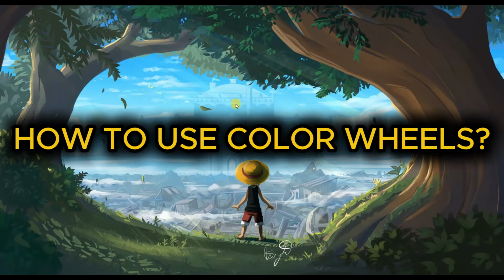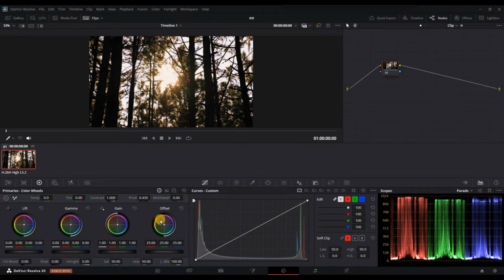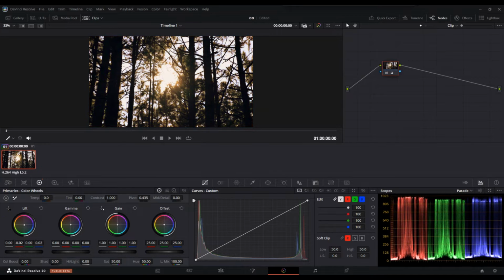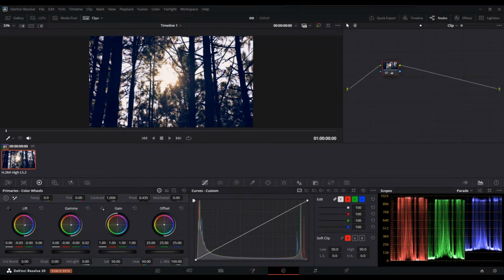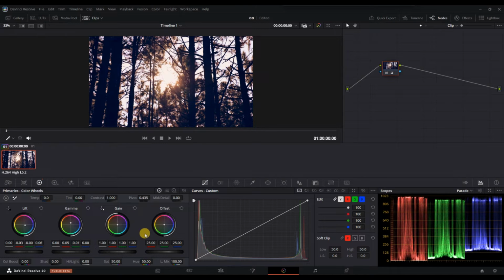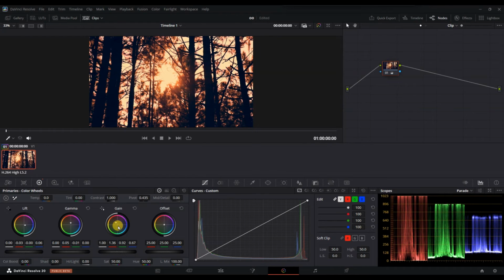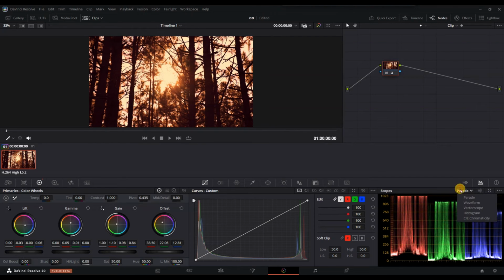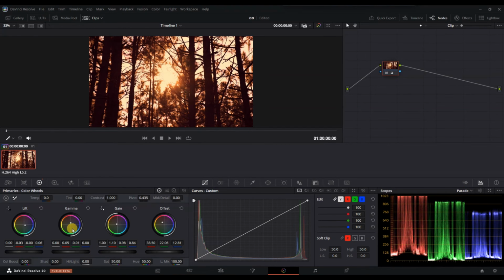How to Use the Color Wheels in DaVinci Resolve 2025?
Master the art of color grading with this easy-to-follow guide on how to use the Color Wheels in DaVinci Resolve. Whether you’re a beginner or looking to improve your editing skills, this tutorial breaks down the Lift, Gamma, Gain, and Offset controls, showing you how to adjust shadows, midtones, highlights, and overall brightness like a pro. Learn to balance your colors perfectly, enhance your footage, and create stunning video looks using DaVinci Resolve’s powerful color correction tools. Follow this step-by-step tutorial to get better control over your video color grading process and improve your final output quality.